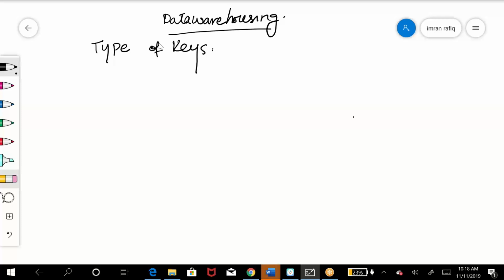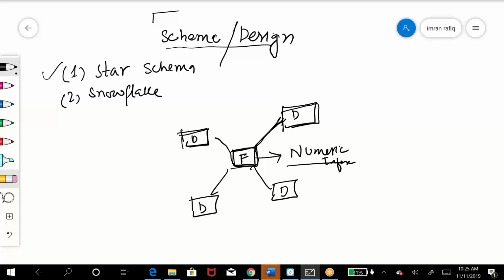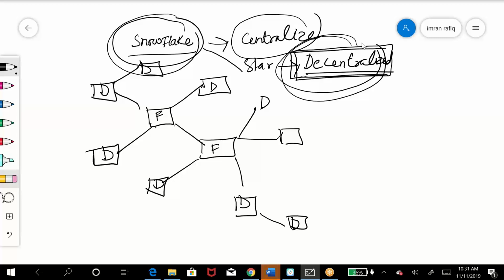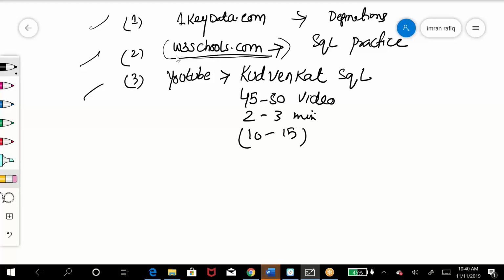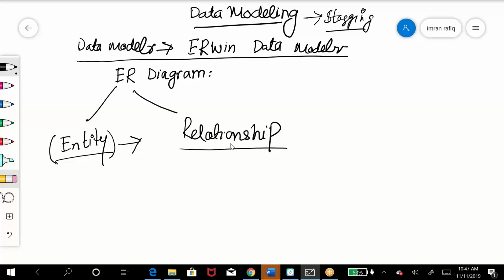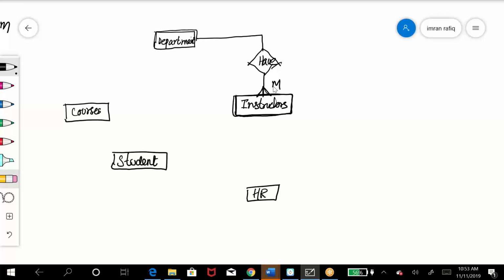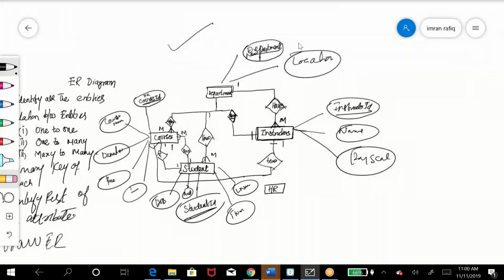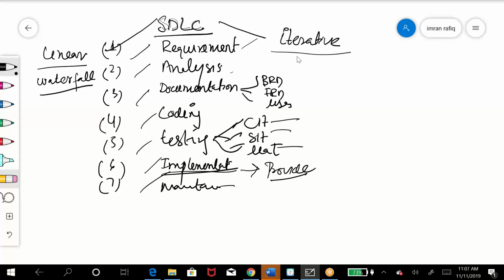BA lecture Data warehousing 2nd part